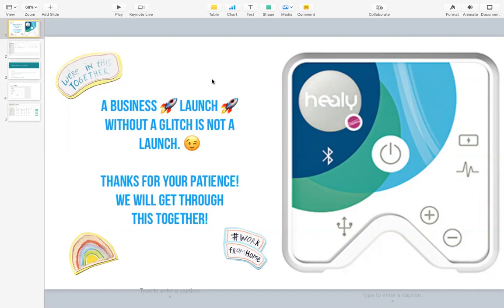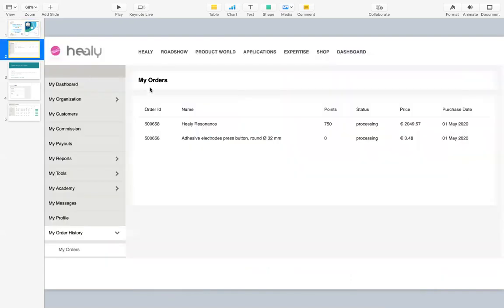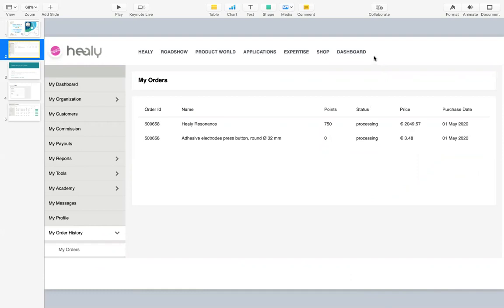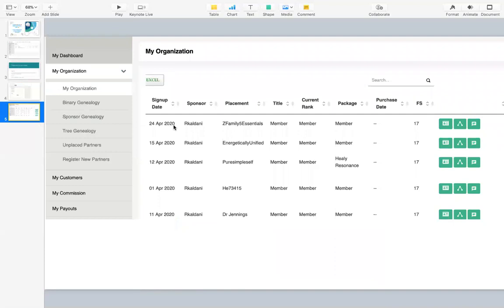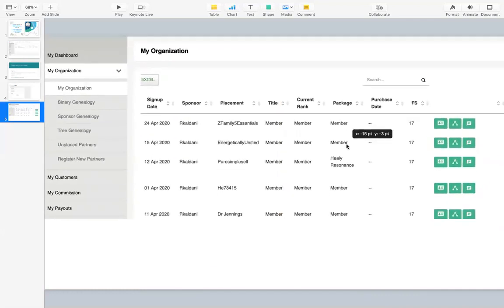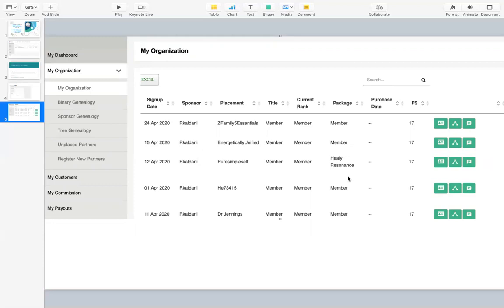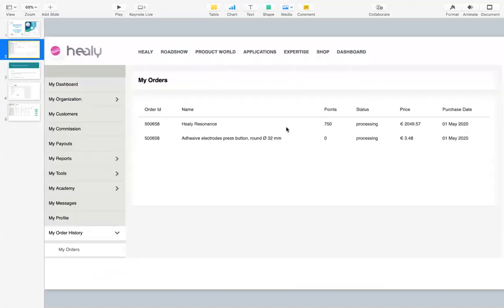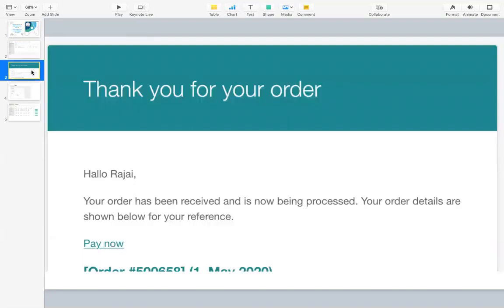Frequency Device Ordering - How To Confirm Your Order Was Processed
Some are experiencing glitches in the ordering process.  The most common one is when you press the  pay button a message comes up "Payment Failed"  In that event the bank needs to be called.

This video shows how you can confirm your order is in and is being processed. It covers another glitch than can occur

Healy is a system developed to restore our cells that are no longer at optimal voltage for health and wellness.  All of us are at different physical frequencies based on many factors including age, lifestyle (food, drink, exercise, work stress) , external influences like EMF radiation,  relationships, emotional factors  and more. All of these have tremendous influence on the health of our cells. The Healy foundation package which is the Healy Gold Package has 144,000 frequencies developed over the last 20 years to target those areas of our body that need to be restored.  This is a simplified summary of Healy and there is much more to it especially for those interested in the advanced versions. However the Healy Gold Package is an incredible value as it is very affordable

Notice there are no medical claims. Healy is a microcurrent medical device that has been cleared by the U.S. Food and Drug Administration for local relief of acute, chronic, and arthritis pain and muscle soreness due to overexertion. Healy also has non-medical applications that use individualized frequencies to help balance your mind and body and relieve stress. Always use your Healy in accordance with its Instructions for Use.

Important - register today It is Free and there is no obligation to spend any money. By registering you will be receive all the latest news about how Healy is benefiting people and the latest advancements.

First name
Last name
physical address (street city state zip)
cell number
User name if different from your name
preferred password

Steve Pohlit
Independent Healy Representative